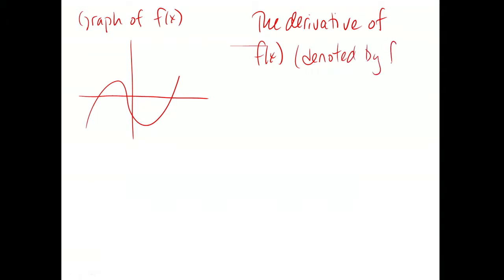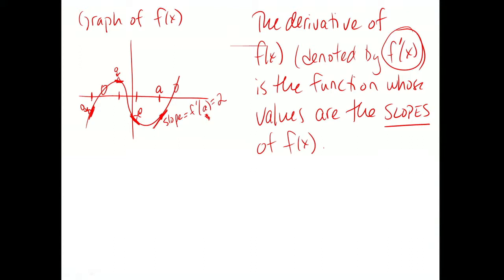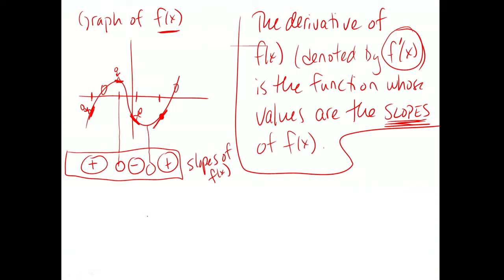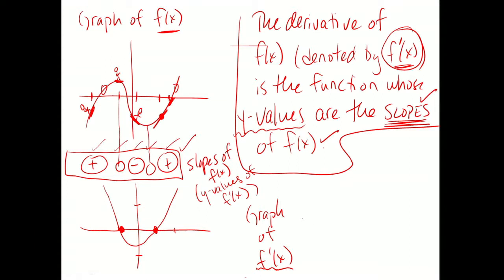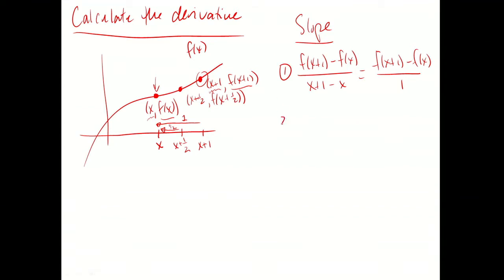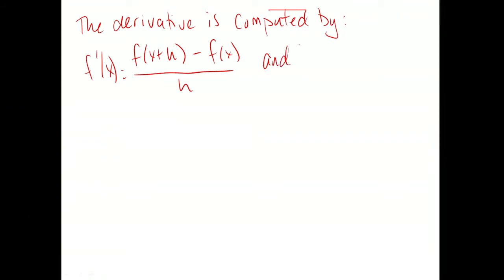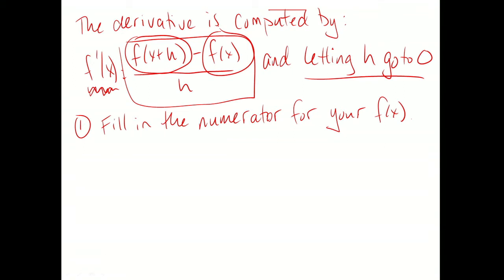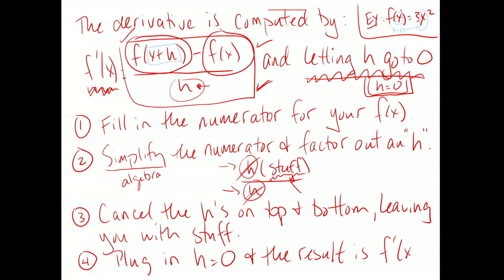MTH 135 Derivatives Recap